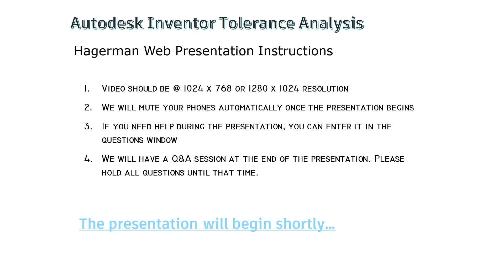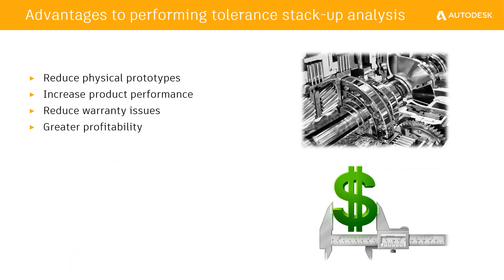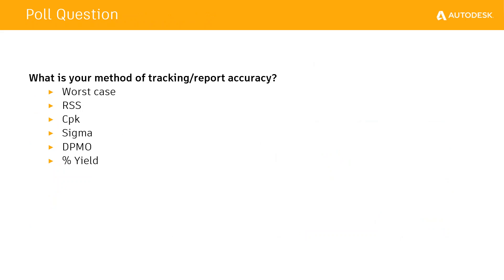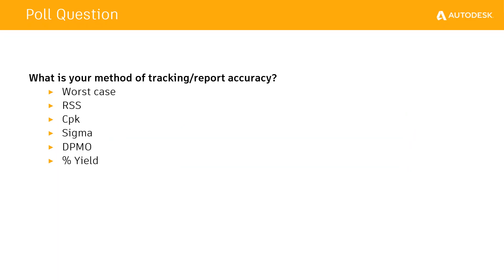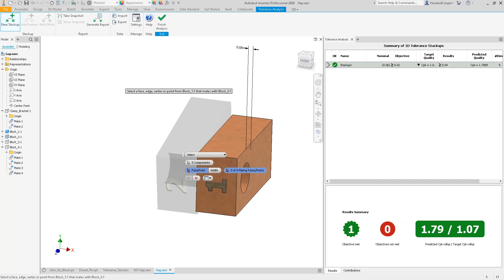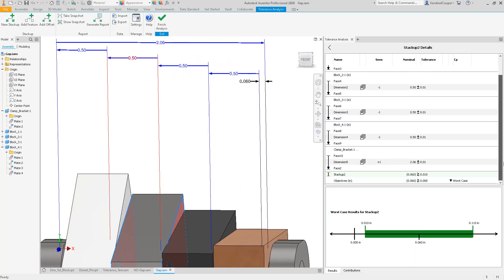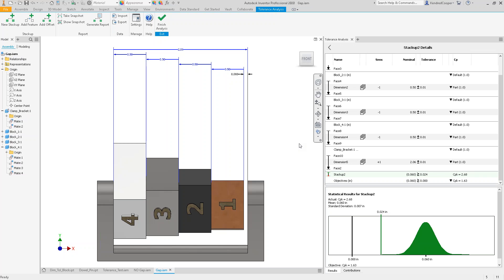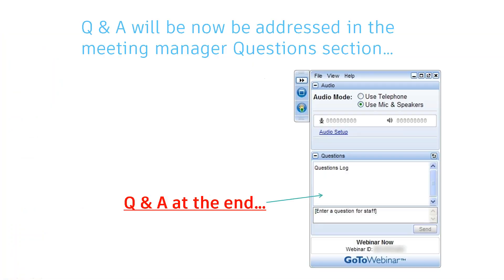Inventor Tolerance Analysis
Knowing whether or not your design will fit together is vital, but knowing if your design ranges work together is even more critical. If parts are all made to the minimum or maximum tolerance values, will they still fit together? The Inventor Tolerance Analysis utility tests stacked dimensions, allowing for proper fit and clearance under both min and max tolerance conditions.

Topics Covered:
-Parameter evaluation vs. the Tolerance Analysis Utility
-Demonstrate general workflow & utilization
-Utility reporting Cpk, Sigma, DPMO